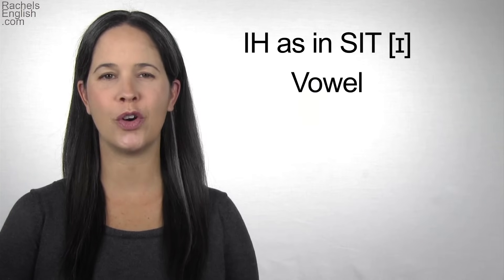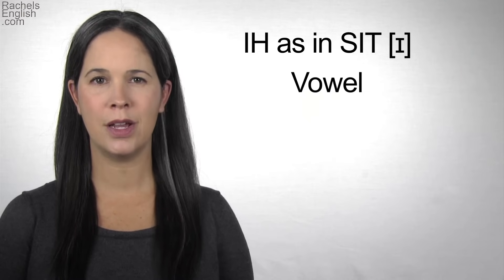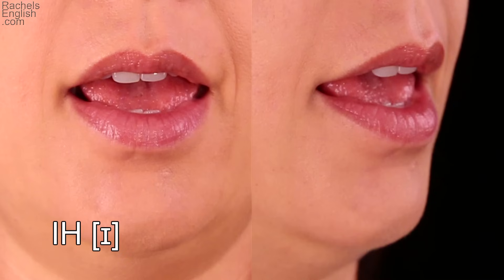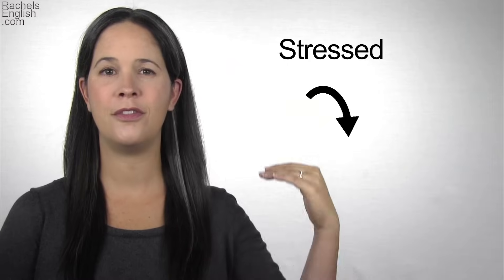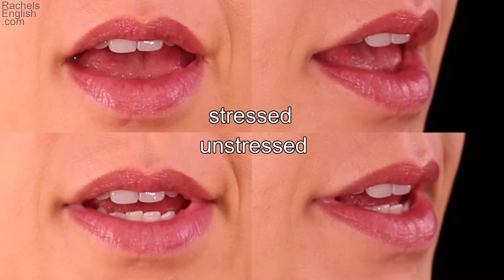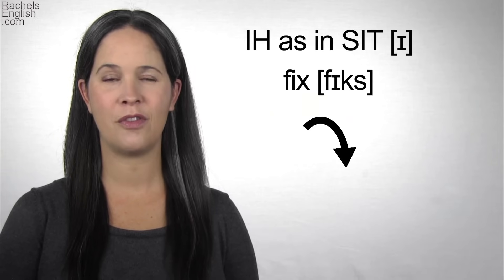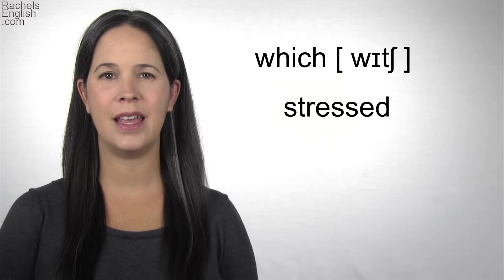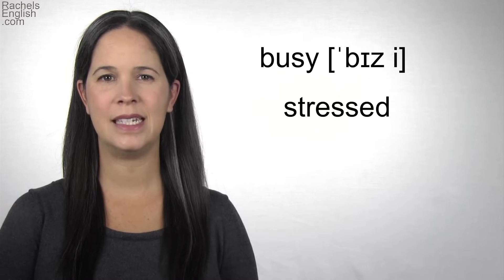American English - IH [ɪ] Vowel - How to make the IH Vowel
Learn the Sounds of American English!  This video covers the IH as in SIT [ɪ] Vowel.  Perfect your American Accent!  Buy the whole set of videos, the Sounds of American English,

Cải thiện nói tiếng Anh Mỹ   /  改善美式英語的發音   /   미국 영어 발음 향상  /  アメリカ英語の話し言葉のアクセントを向上させる    /   Улучшение произношения американского английского языка   /   Meningkatkan berbicara bahasa Inggris Amerika   /   Melhore sua pronúncia do inglês americano   /   Mejora tu pronunciación en Inglés Americano   /   बात अमेरिकी अंग्रेजी में सुधार   /  تحسين لهجتك الأمريكية الإنجليزية / שפר את המבטא האמריקאי שלך